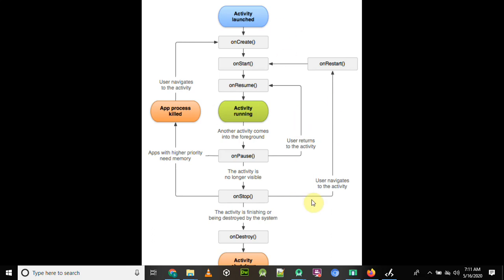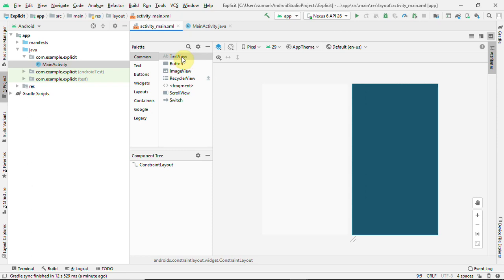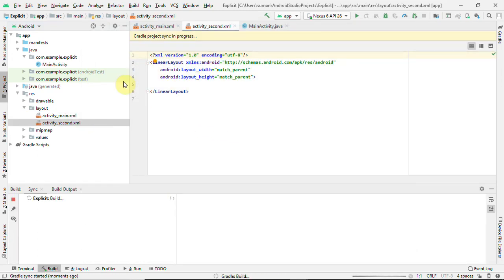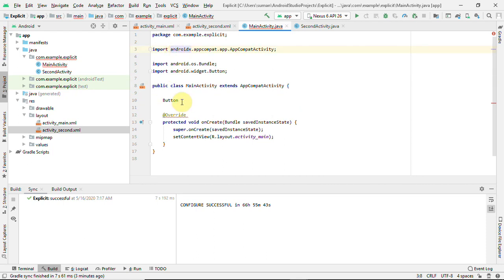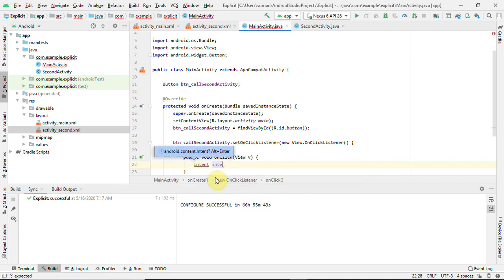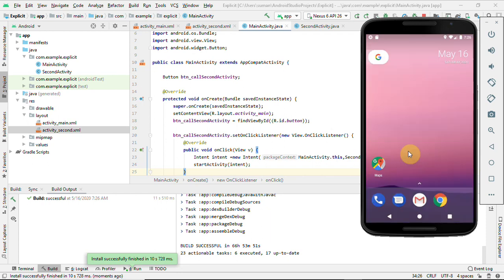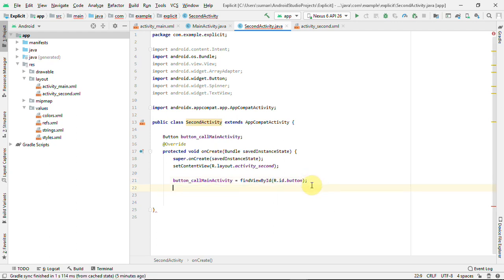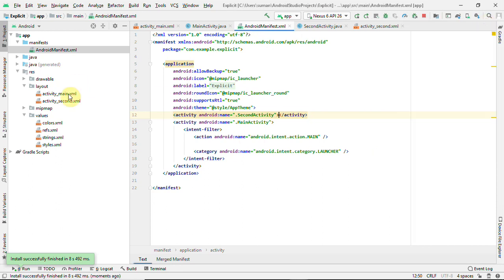Explicit Intent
Explicit intents explicitly define the component which should be called by the Android system, by using the Java class as identifier. Explicit intents are typically used within an application as the classes in an application are controlled by the application developer